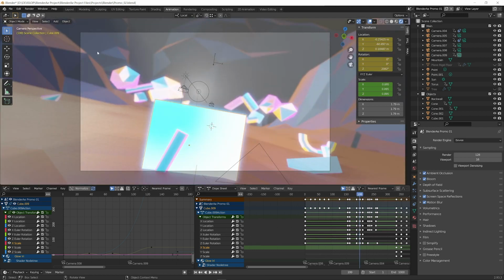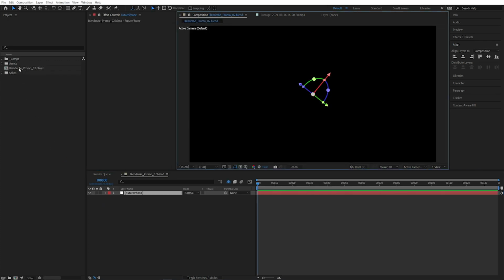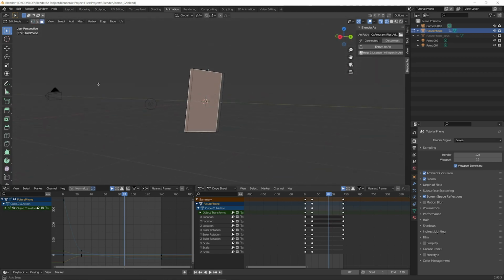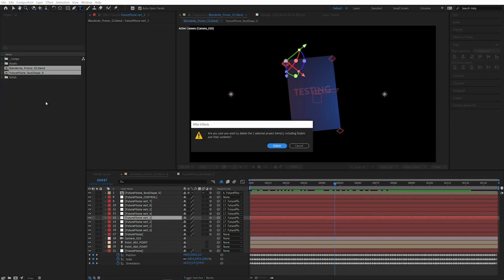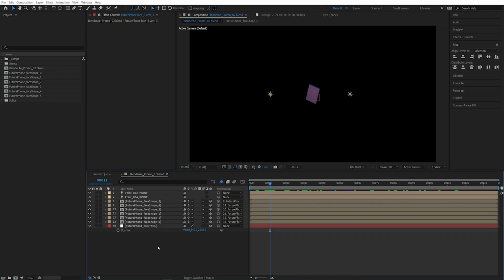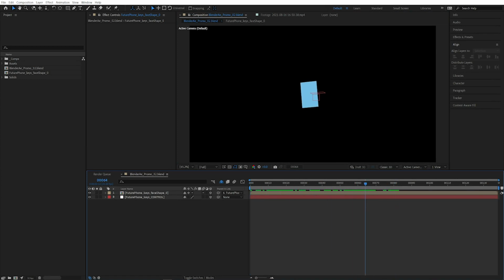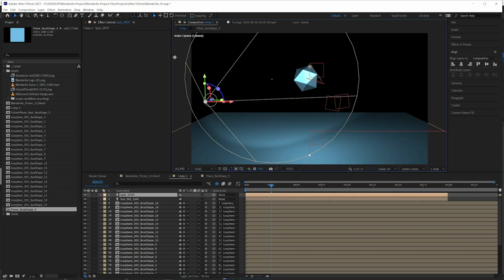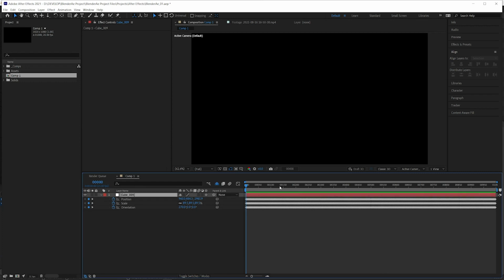BlenderAe v1.0.0 In-Depth Tutorial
An in-depth tutorial on v1.0.0 of the BlenderAe addon.

The most recent updates can be found here...

BlenderAe is a Blender addon that enables 3D scene, camera and object data transfer between Adobe After Effects and Blender. Connect, select and export data from Blender to import layers from After Effects!